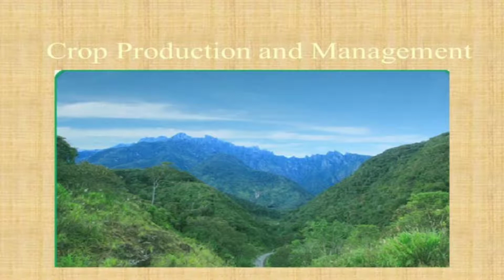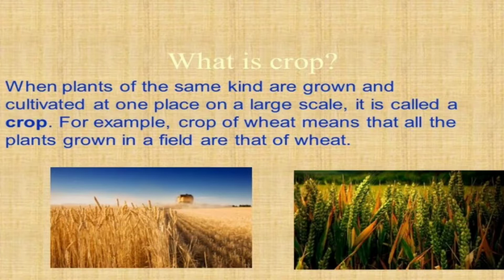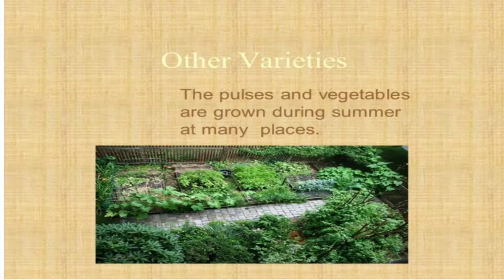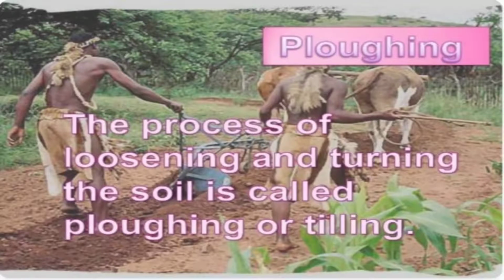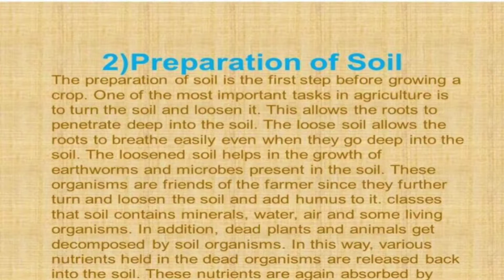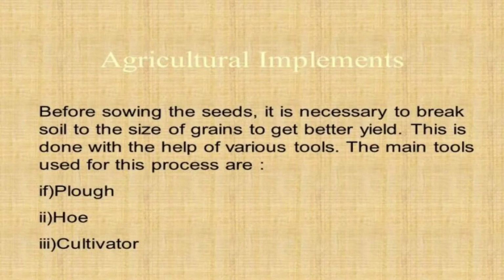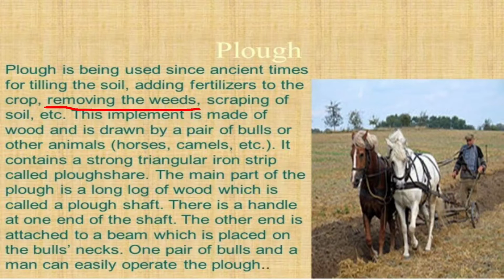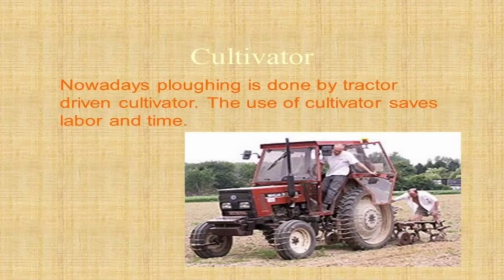Crop production and management (Part - 1) class 8 NCERT Book Science chapter- 1....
Here in this video I have teach the first chapter of NCERT book of class 8 science i.e Crop production and management...I wish it all clear to you alll...if any problem then pls. comment me in the comment box below.